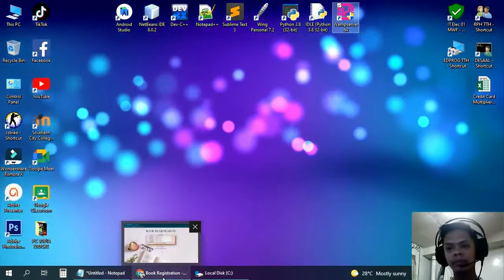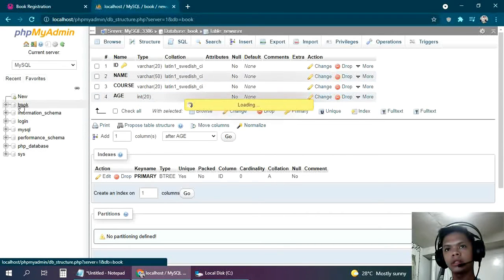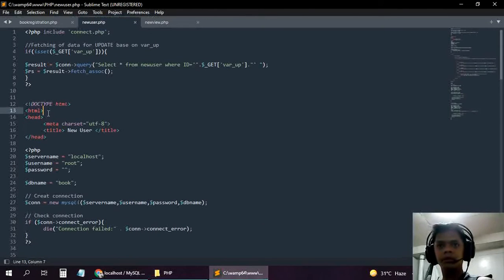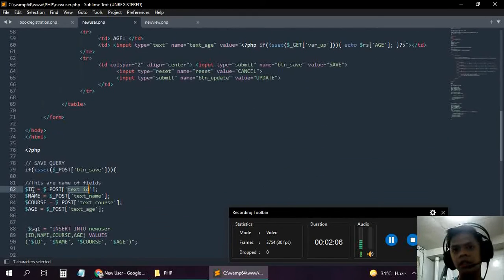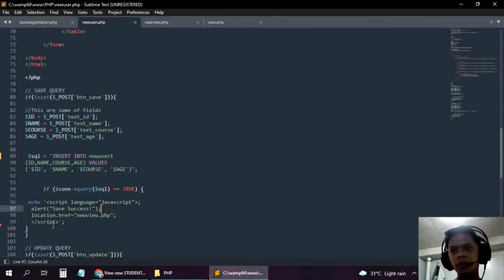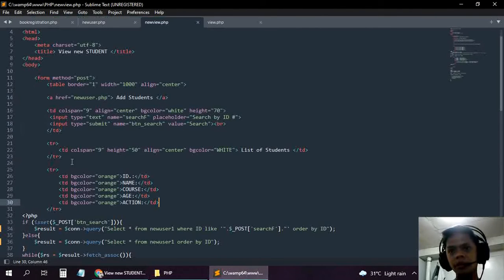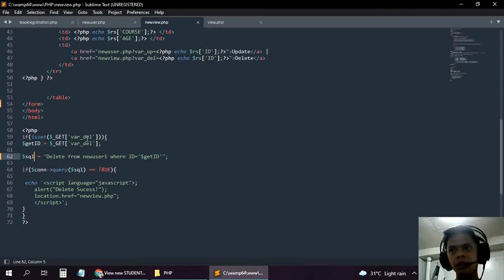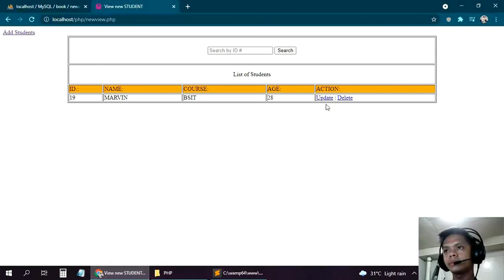Database MySQL + PHP + HTML BY MARVIN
Southern City Colleges - DCS
BSIT-III